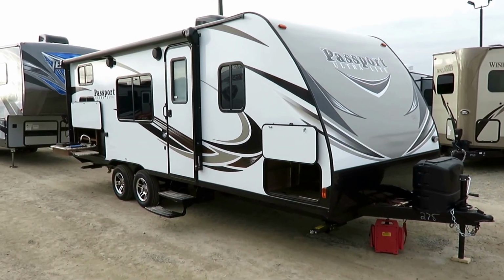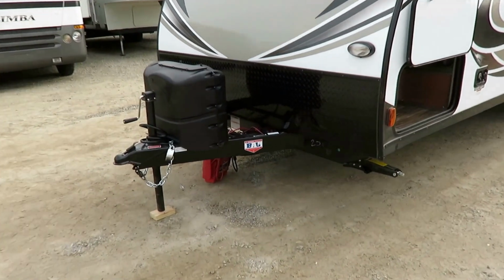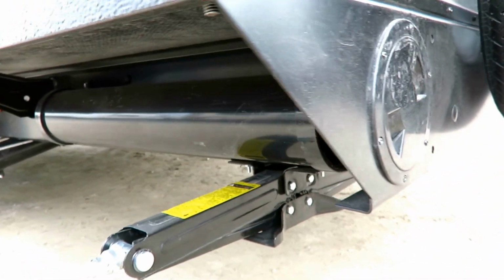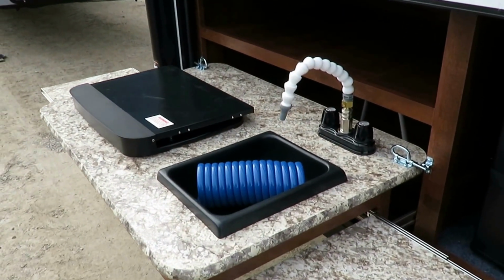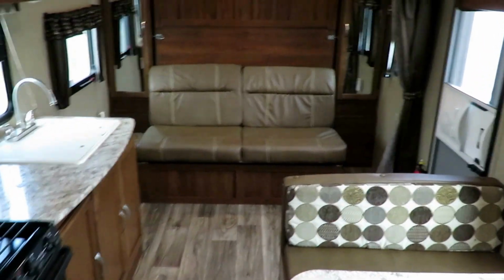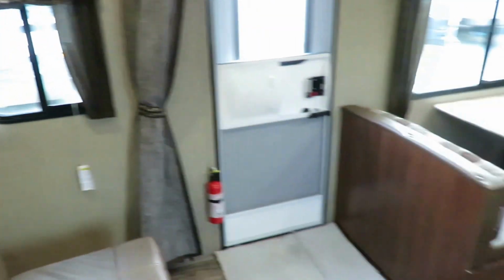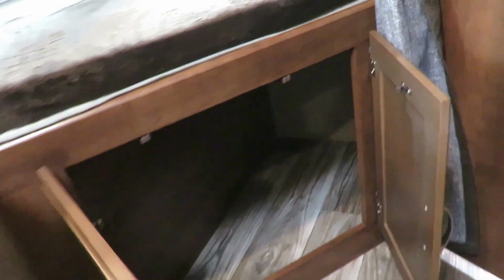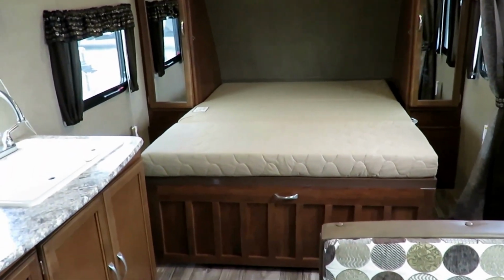(Sold) HaylettRV - 2018 Passport 239ML Ultralite Bunkhouse Murphy Bed Travel Trailer by Keystone RV